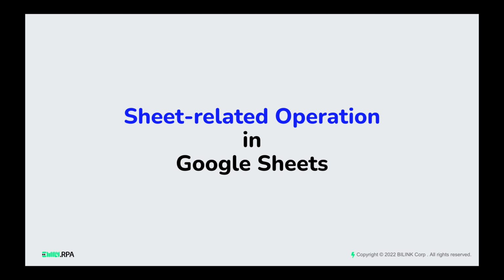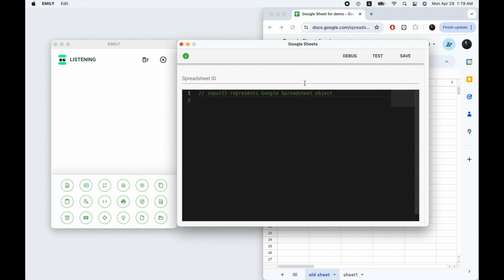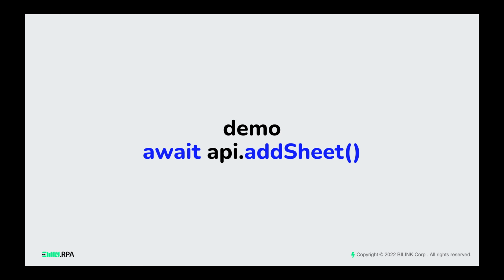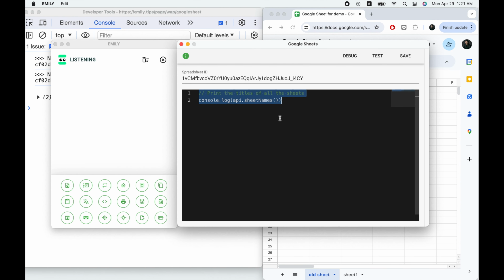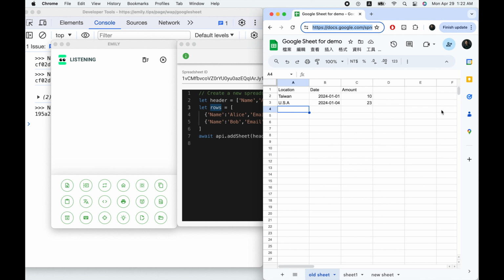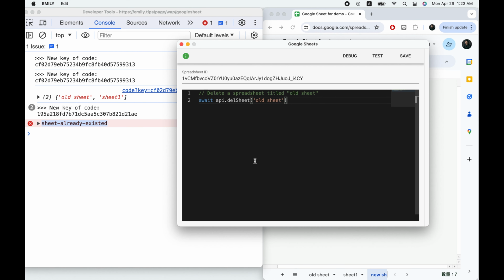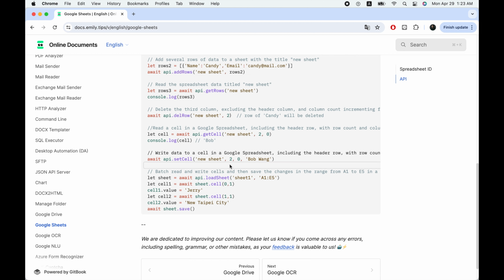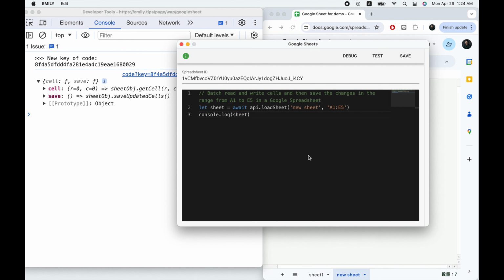Sheet-related Operation Google Sheets Automation #2 | EMILY.RPA Academy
0:00 Introduction of sheet-related operation
0:33 api.sheetNames()
2:01 await api.addSheet()
3:58 await api.delSheet()
4:37 await api.loadSheet()